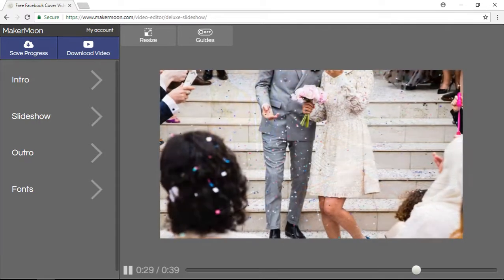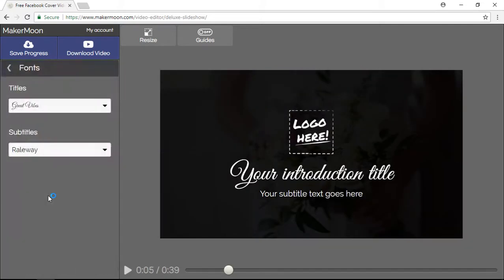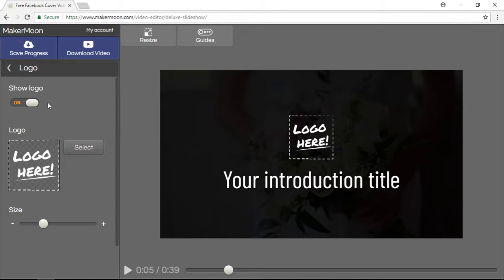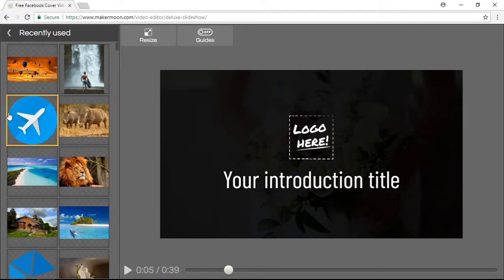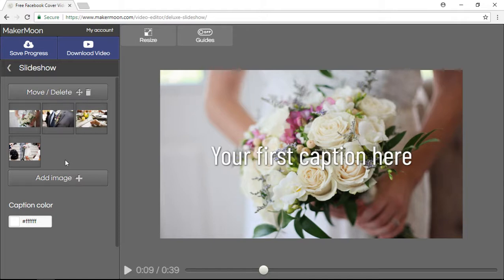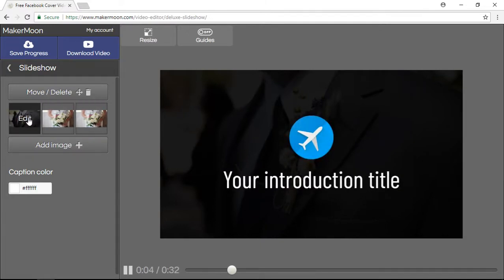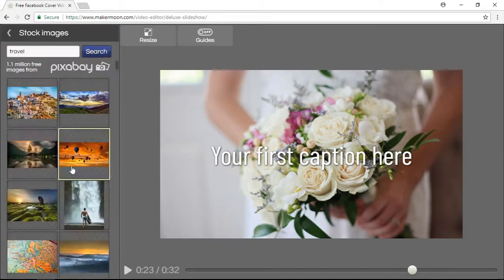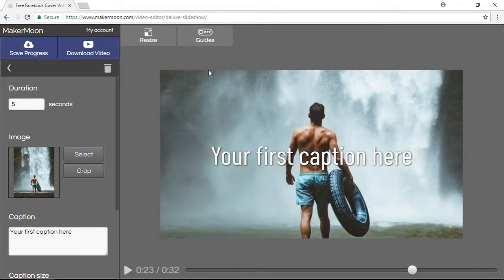MakerMoon Tutorial - Video Editor Basics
This is quick overview of how the MakerMoon editor works.